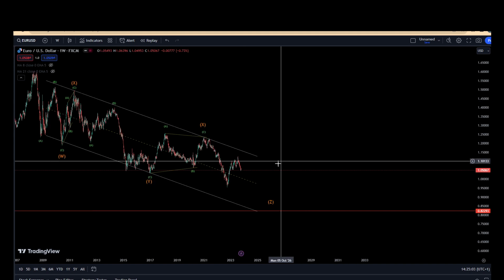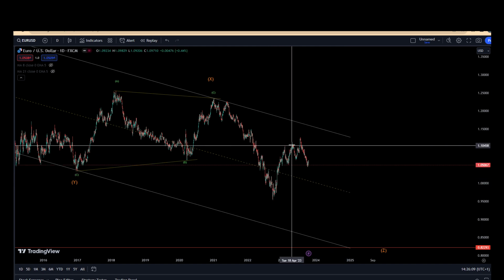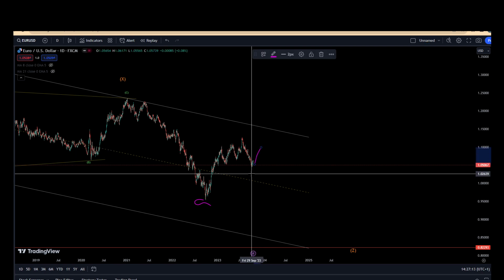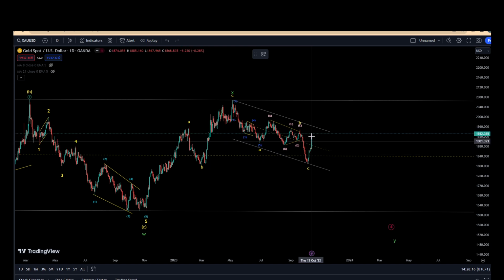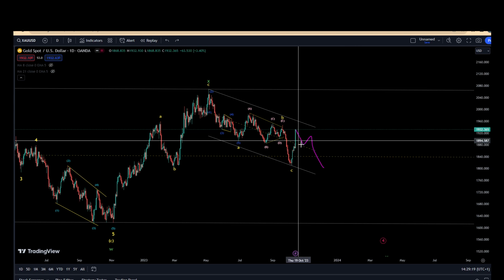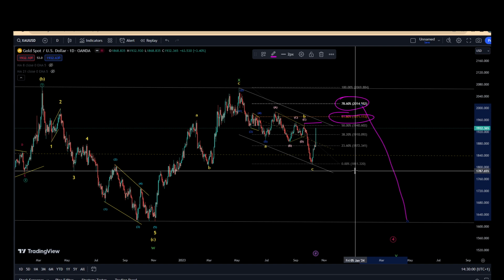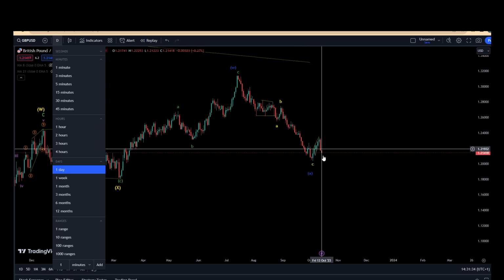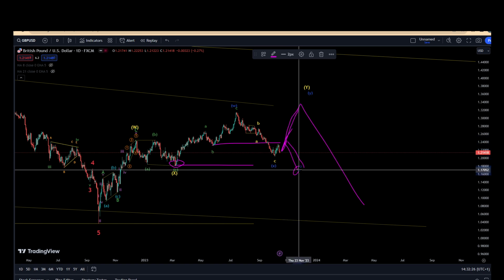GBPJPY, GBPUSD, EURUSD AND XAUUSD ELLIOT WAVE ANALYSIS